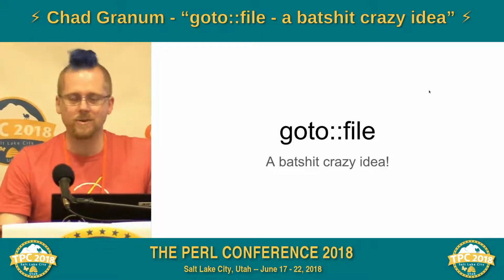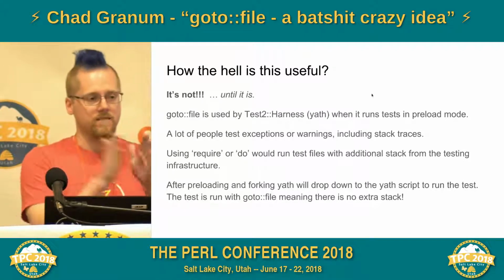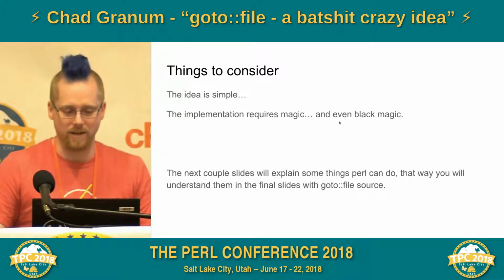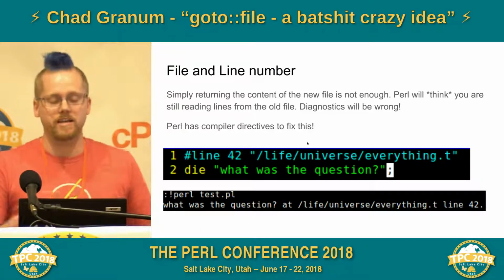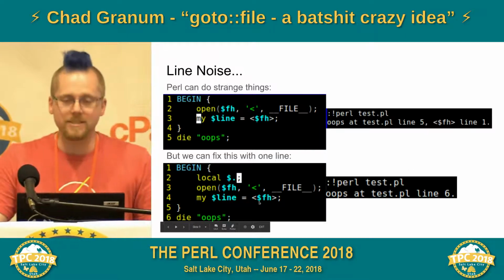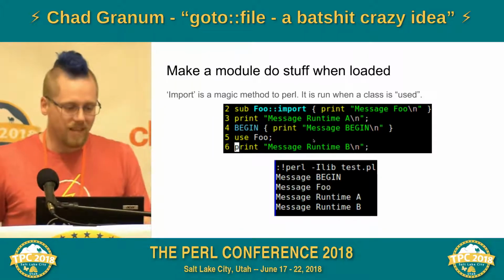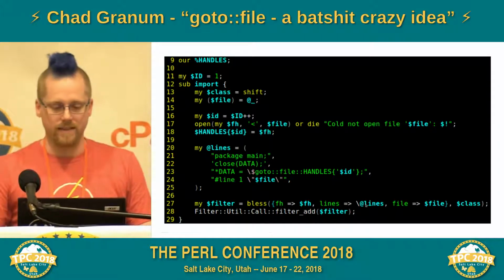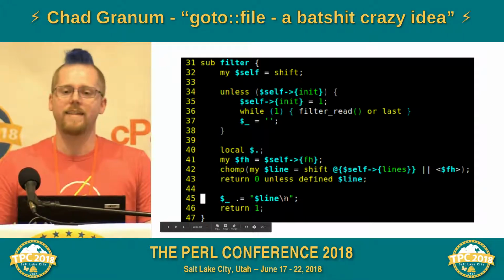LIGHTNING TALK: Chad Granum - "goto::file – a batshit crazy idea"